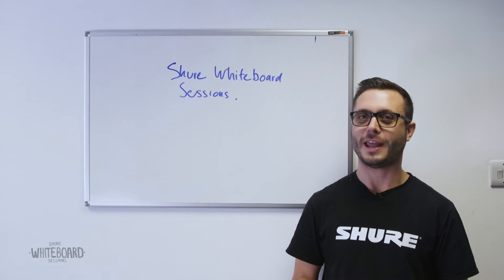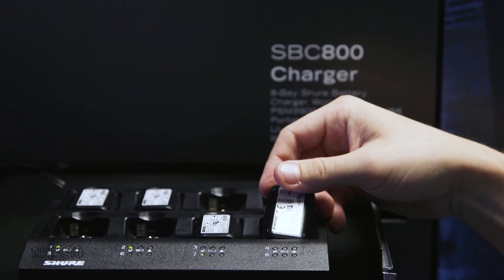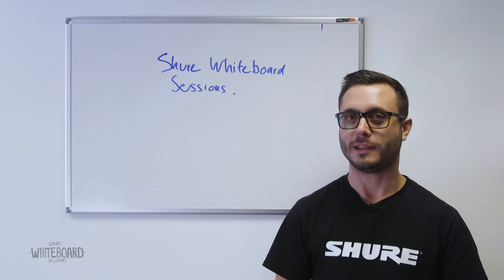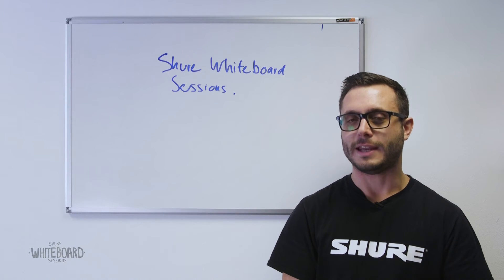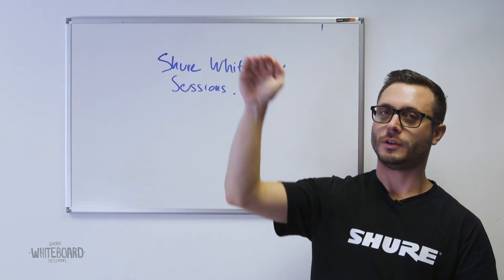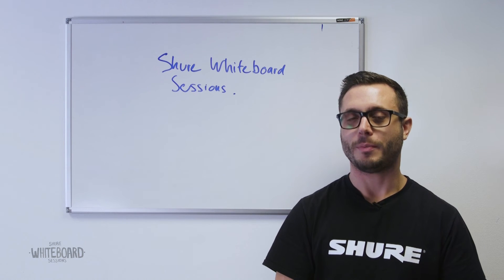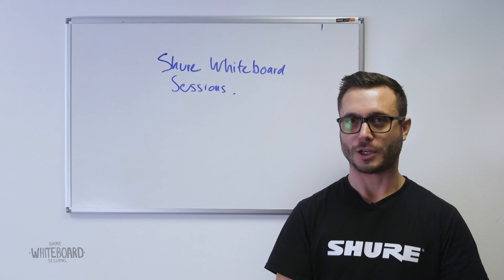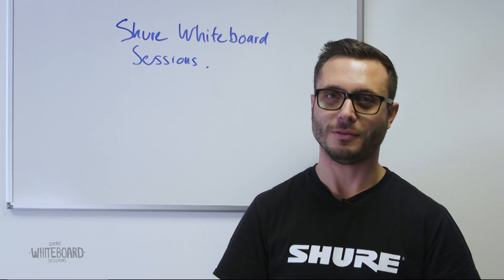Shure Whiteboard - Rechargeables for Wireless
Shure UK Senior Applications Engineer, Tom Colman explores rechargeable battery options for wireless microphones - moving from standard disposable batteries to modern integrated rechargeables.